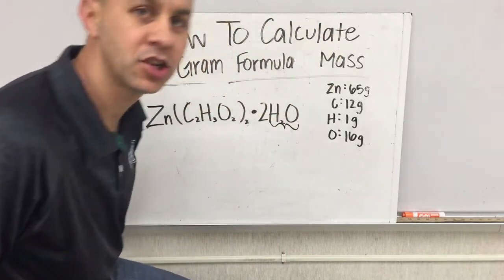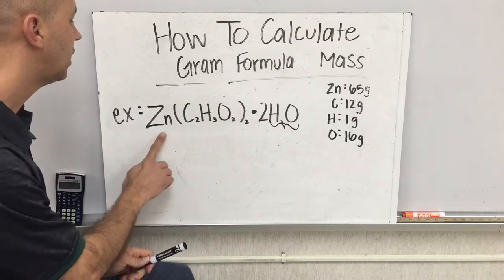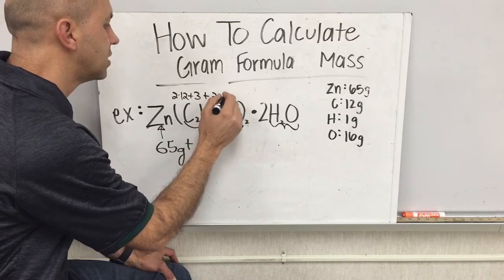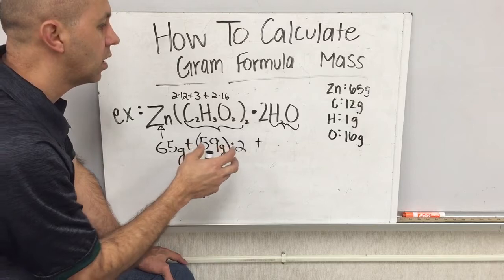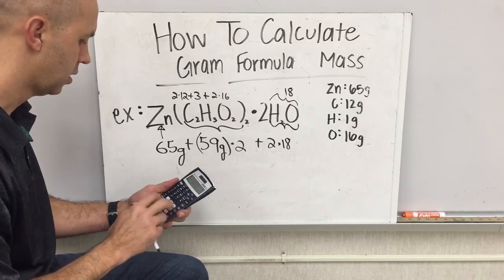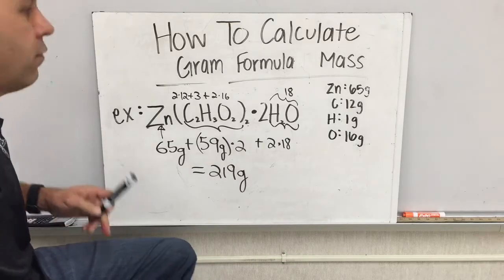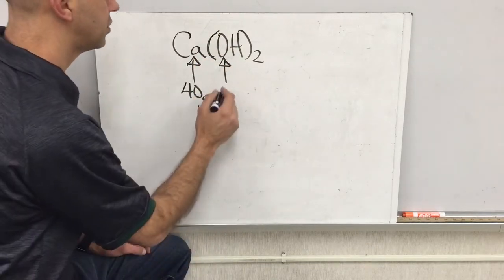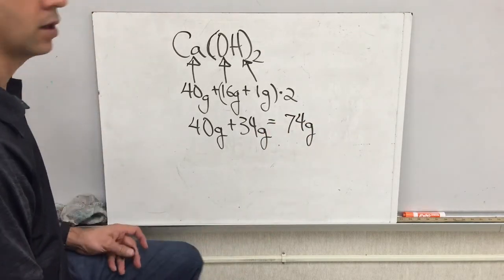Calculating gram formula mass